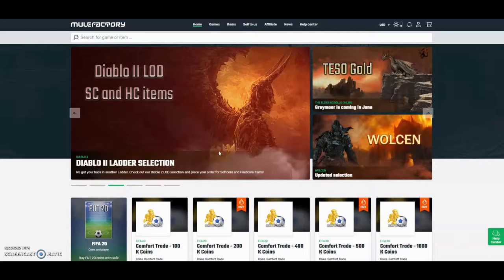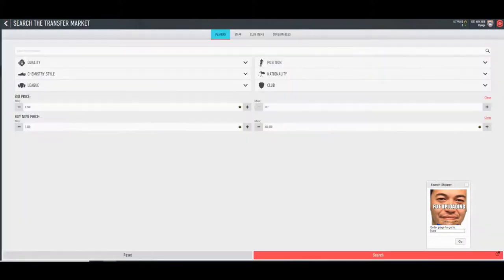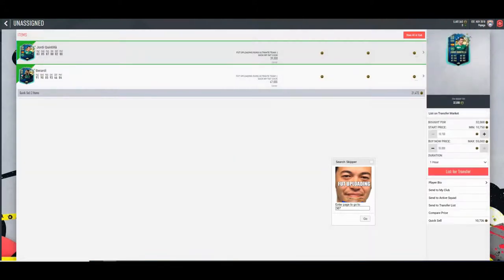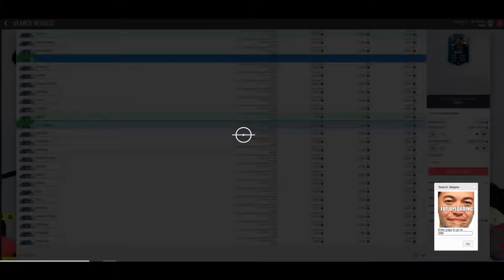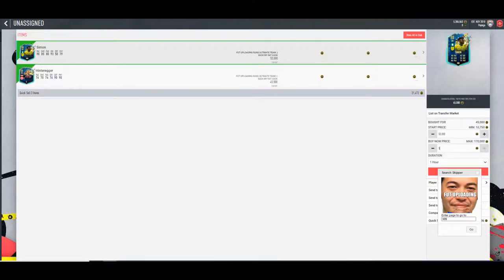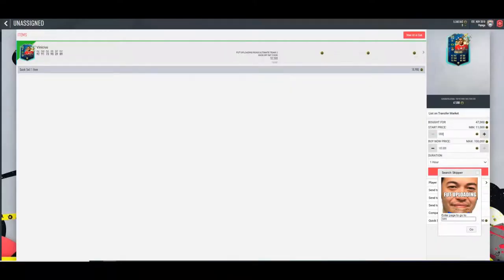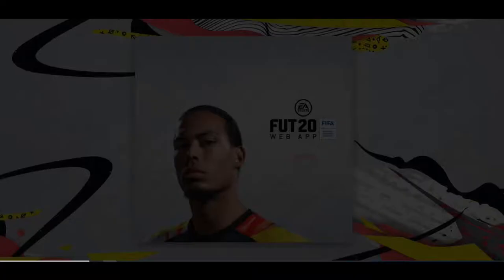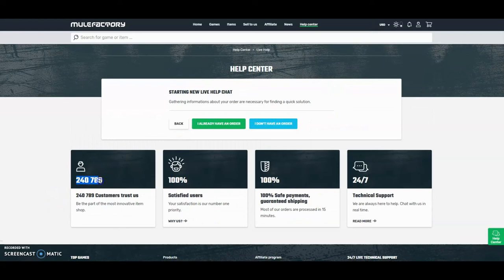20K PROFIT ON ONE CARD!! FIFA 20 LIVE TRADING EP 2/2 - MY FINAL LIVE TRADING VIDEO TIL FIFA 21?!